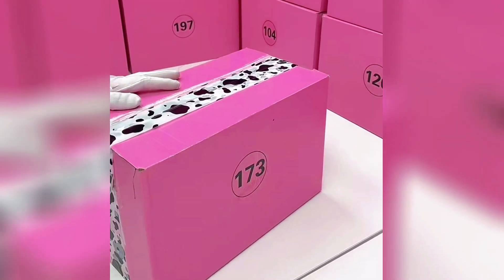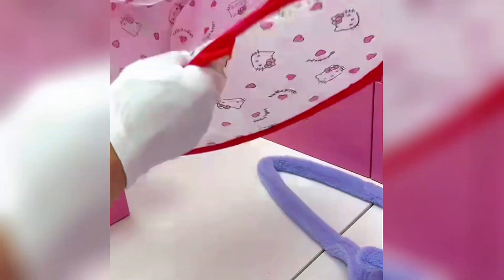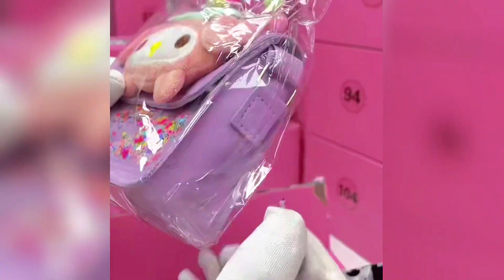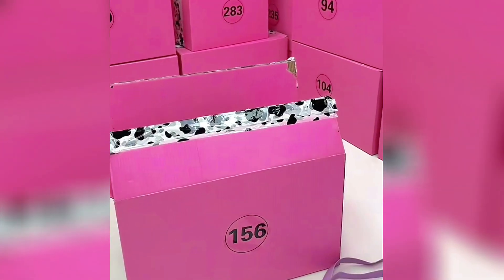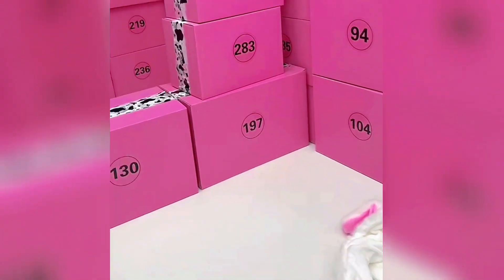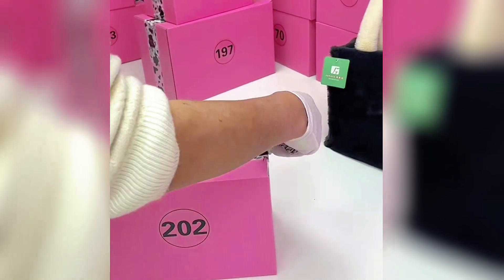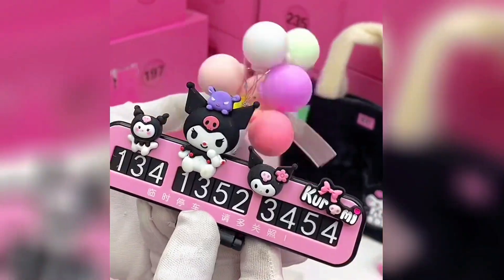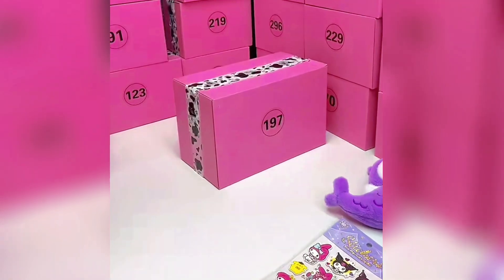Unboxing Kuromi bag, Hello Kitty doll, Cinnamoroll, My Melody and various other Sanrio characters